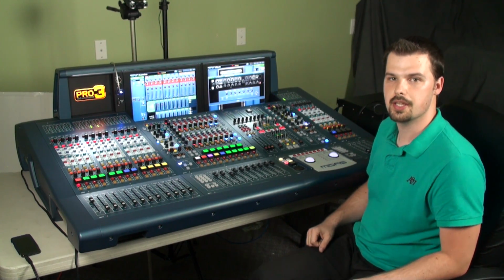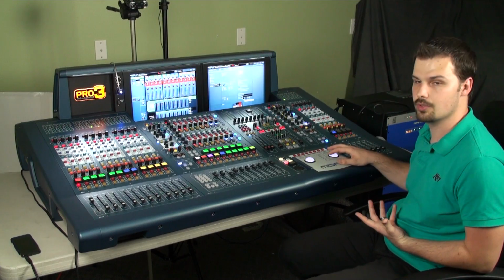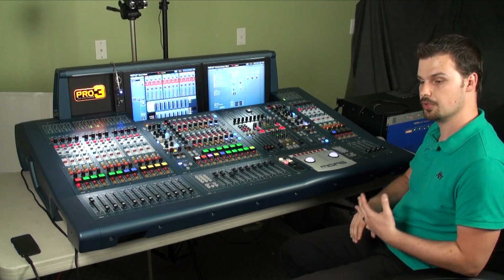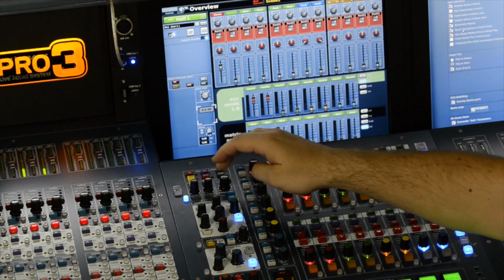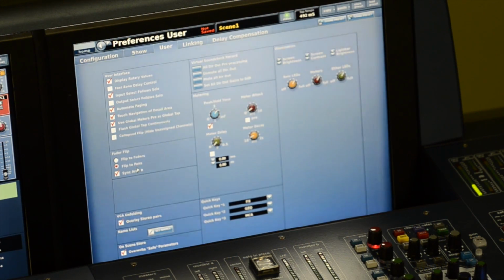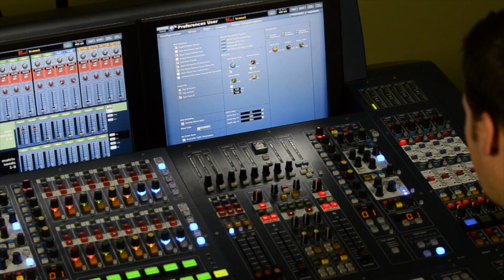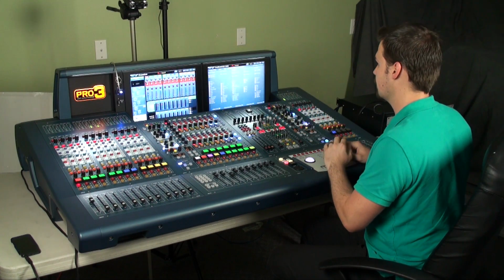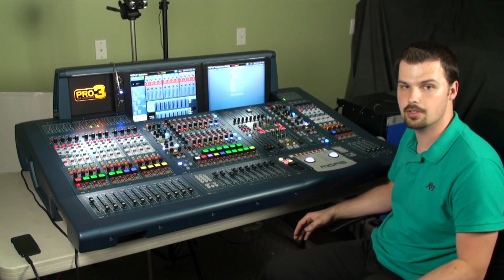Midas Pro 3 - Preferences (7 of 8)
I dive into the preferences available to make this system function in a manner that works for your scenario.